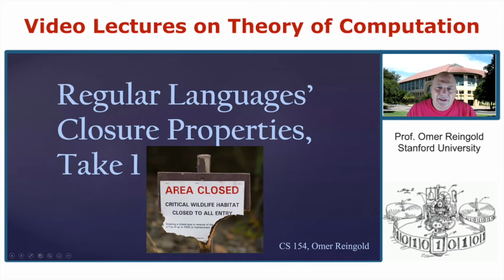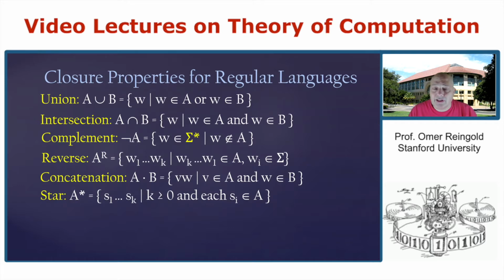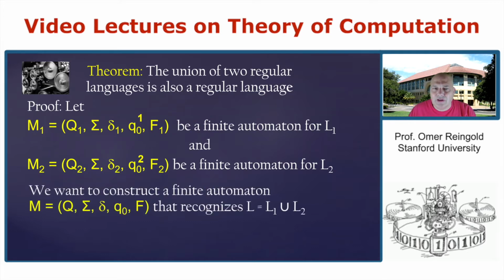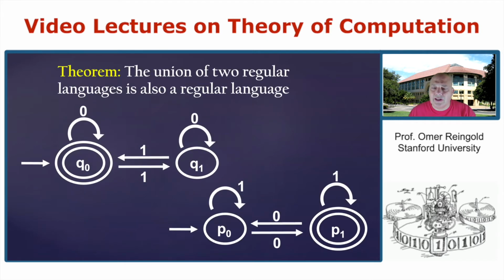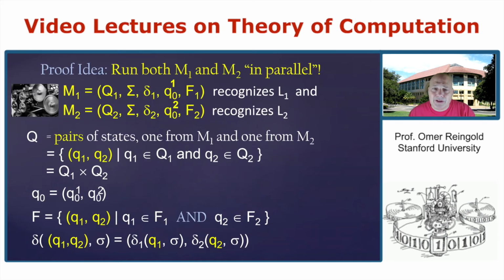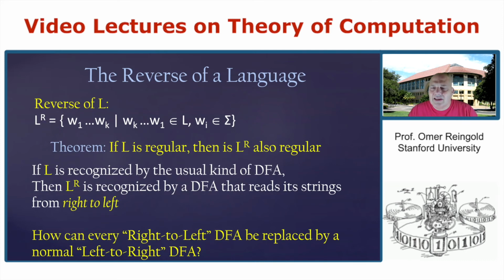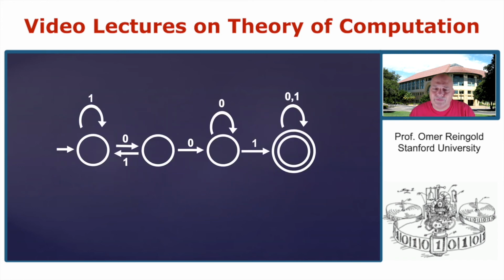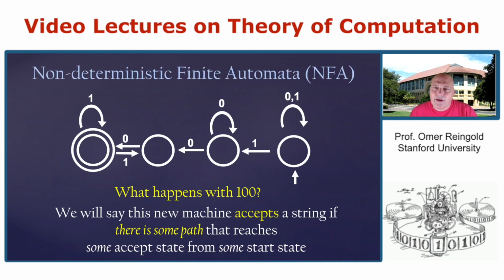ToC Finite Automata 3 Regular Languages Closure Properties Take1